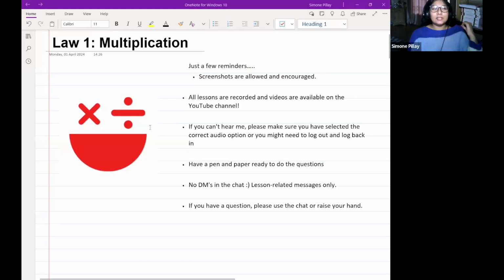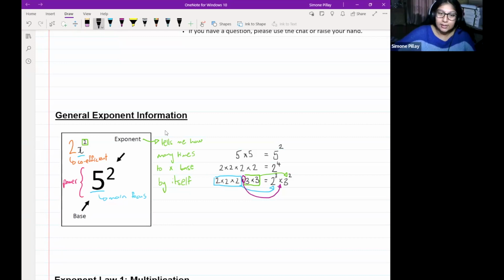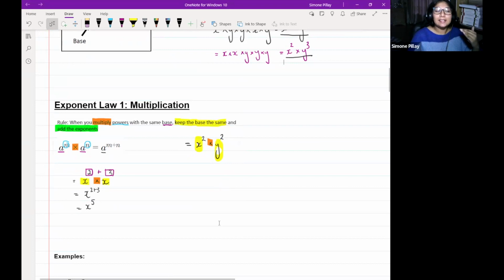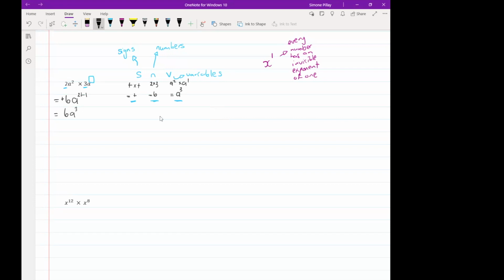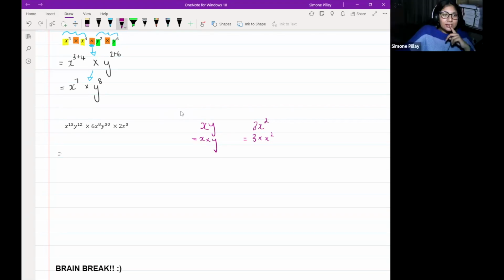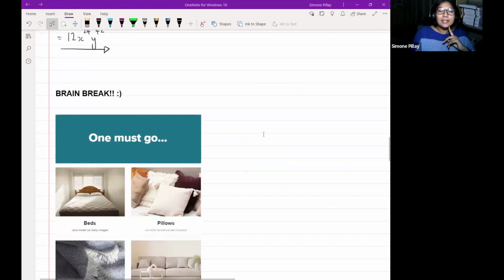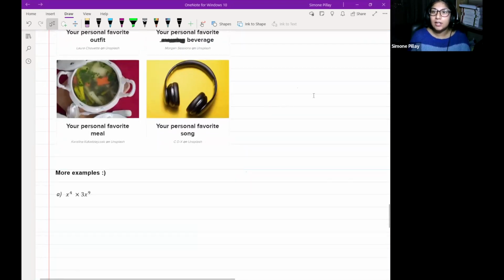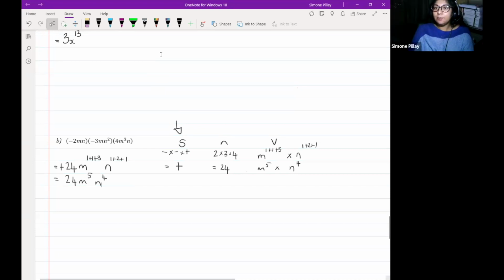Grade 8 - Exponents (law 1: multiplication)